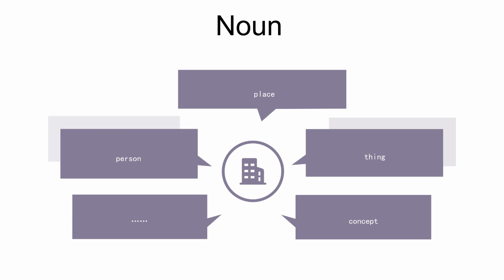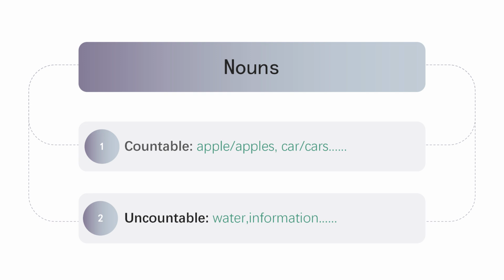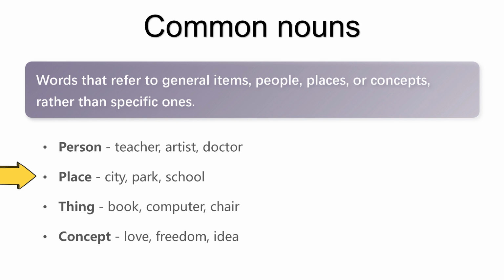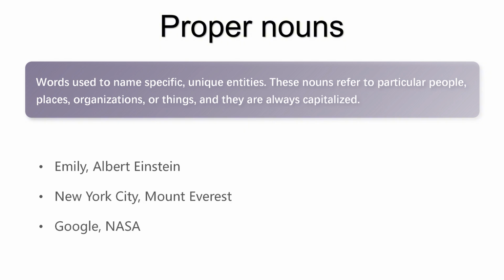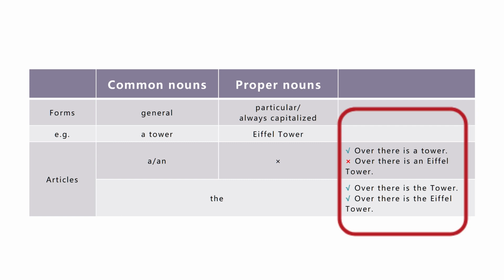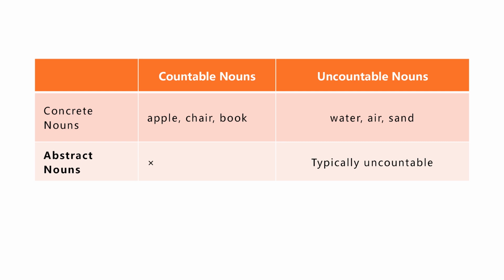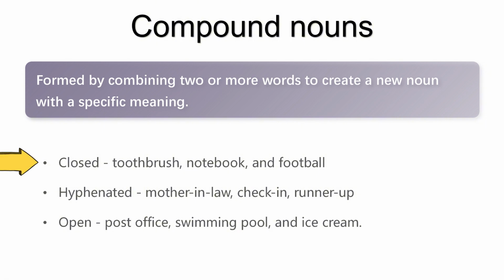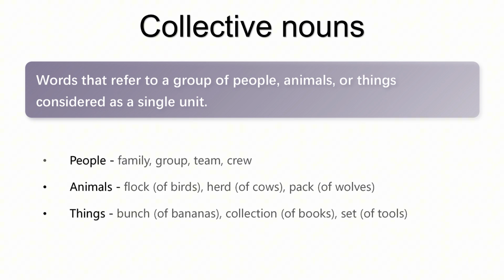Types of Nouns in English with Examples | English Grammar Lesson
From countable to uncountable, common to proper, and everything in between, this video is packed with insights that will transform your understanding of nouns. 🤔In this dynamic lesson, we’ll demystify English nouns and show you how to use them effectively in conversation! 📖✨

What You’ll Learn:
Identify Misconceptions: Understand common mistakes and how to avoid them! ❌
Master the 8 Types of Nouns: From countable to uncountable, common to proper—get clear, practical examples! 📝
Grammar Simplified: Learn essential rules for using articles and forming plurals that will boost your confidence! 🔍
Real-Life Applications: Discover how nouns function differently in English compared to your native language, enhancing your communication skills! 🌐

00:00 Introduction
00:14 What is a noun?
00:55 Count & non-count nouns
01:43 Common nouns & Proper nouns
04:06 Concrete nouns & Abstract nouns
05:21 Compound nouns & Collective nouns
06:48 Summary